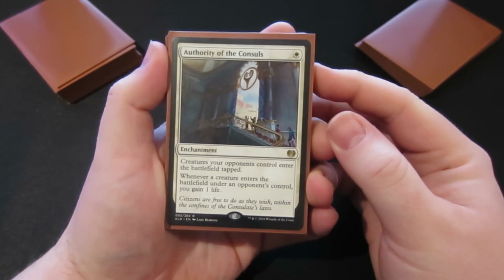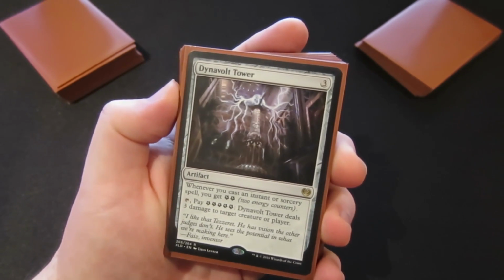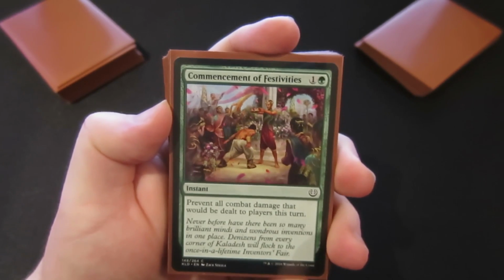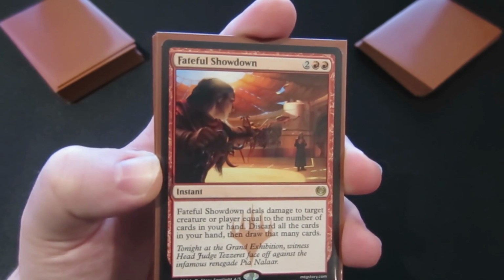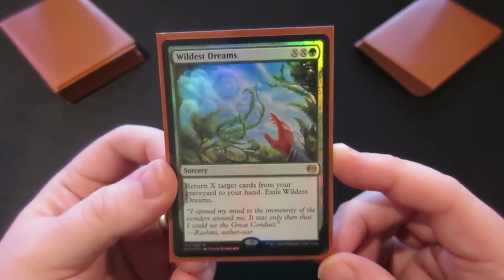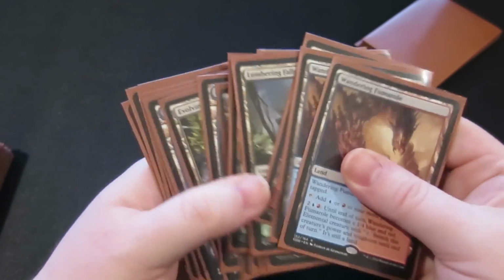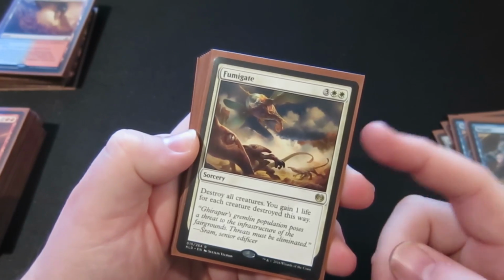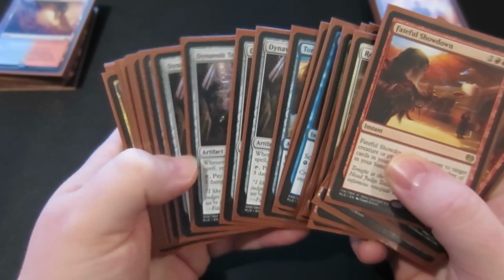MTG | Standard Torrential Fog | Deck Tech Tuesday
Hey MTG fans!! It's DECK TECH TUESDAY and this week i have a sweet spicy casual brew for you that hopefully can take a few of the deck down by surprise!! TORRENTIAL FOG!! Lets fog our way to the win guys and kill them with our Dynavolts. Fevered Visions and Torrential Gearhulks!!!